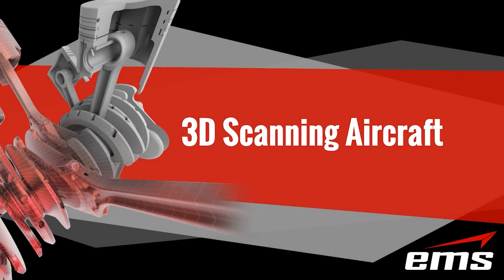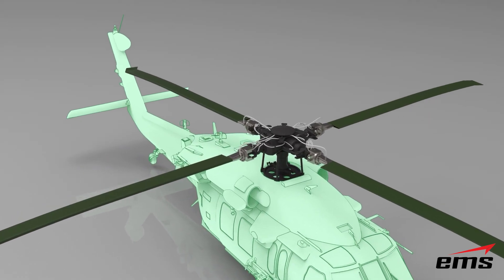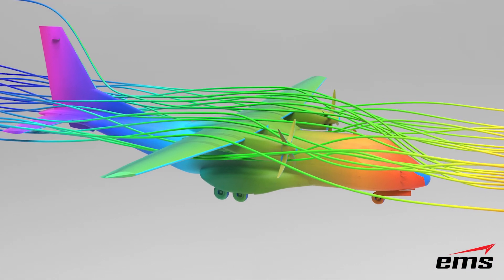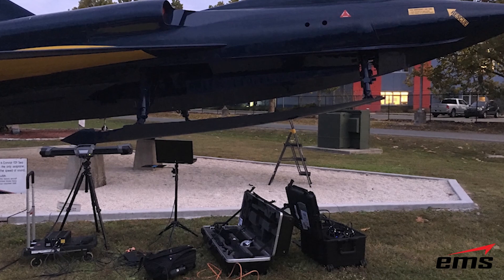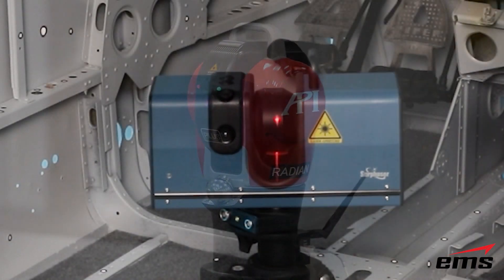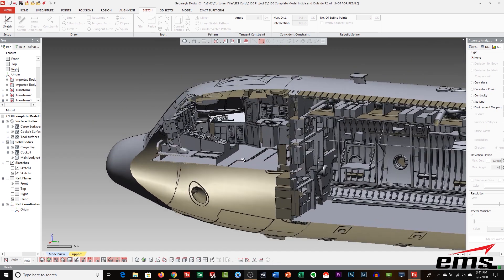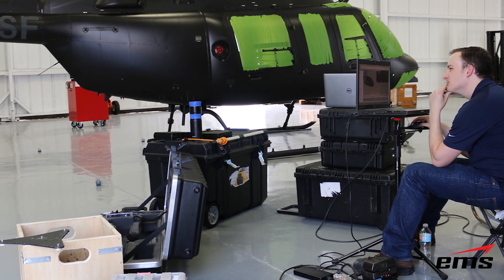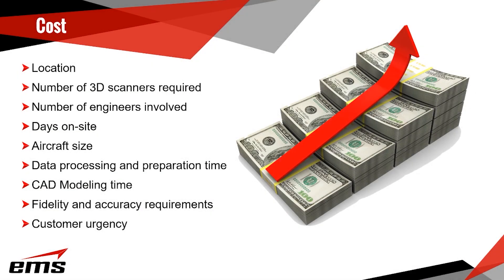3D Scanning Aircraft - Airplanes, Helicopters and more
In this video we go into detail as to what's involved in 3D scanning airplanes and helicopters.  This includes the applications, 3D data output, costs, equipment required and more.

Quick links

1. Why 3D scan an aircraft 1:06
2. Applications 3:34
3. Aircraft types 5:50
4.  How is an aircraft 3D scanned 6:44
5. What equipment is used 9:24
6. What is the deliverable format 10:55
7. Cost of 3D scanning 14:39
8. How to select a provider 18:47
9. EMS Customers 22:12
10. Summary  22:53